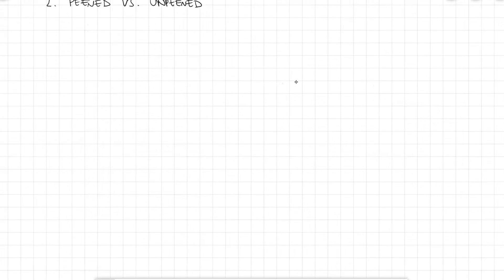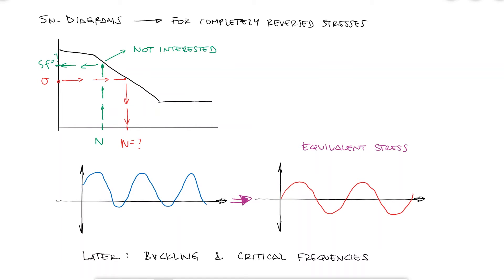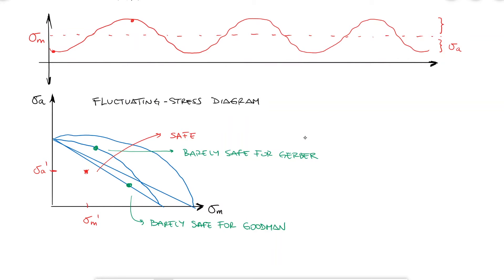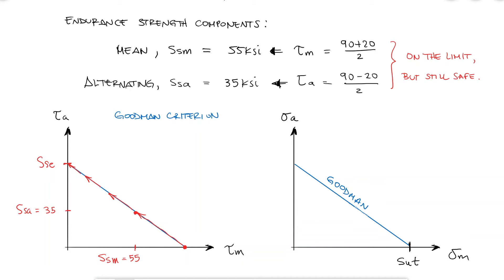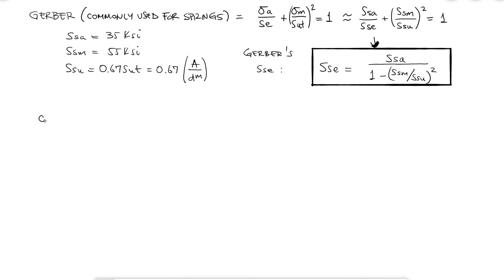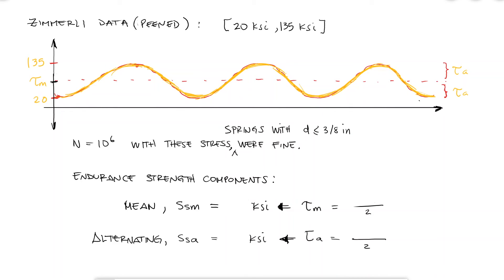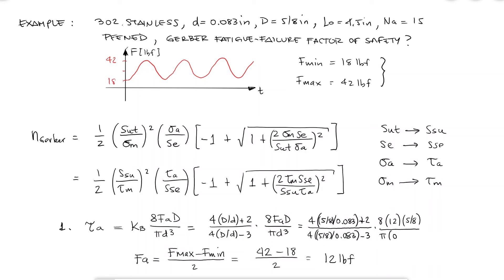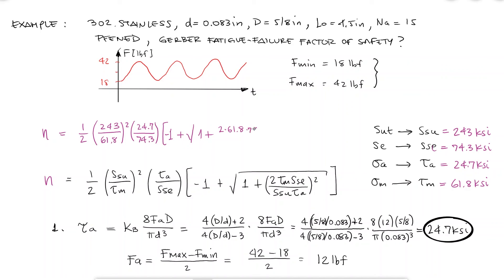Springs Fatigue and ZIMMERLI Analysis in Just Over 10 Minutes!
Peened vs. Un-peened Springs,
Torsional Endurance Limit,
Torsional Modulus of Rupture,
Factor of Safety Guarding Against Fatigue Failure,
Shot Peening.

0:00 Spring Material Properties
0:45 SN Diagrams Fluctuating Stress
1:31 Spring Fatigue
2:16 Zimmerli Data
3:16 Fluctuating Stress Diagrams
3:40 Unpeened Springs
4:50 Torsional Modulus of Rupture
5:37 Shearing Endurance Limit
6:55 Shot Peening
7:39 Peened Springs
8:17 Spring Fatigue Example